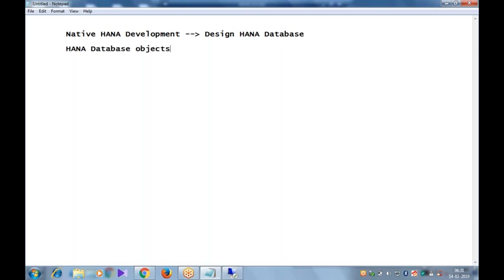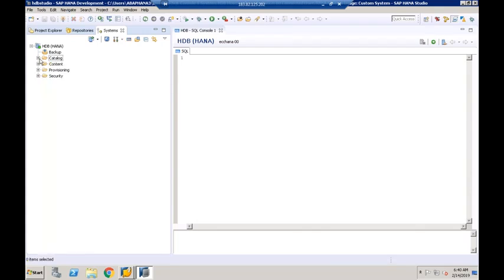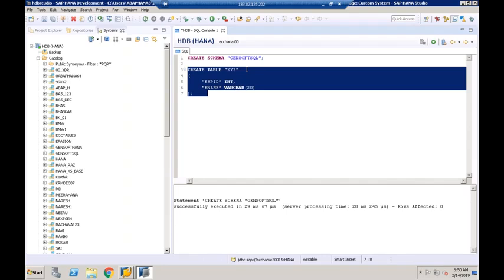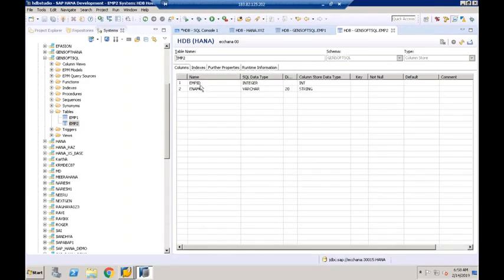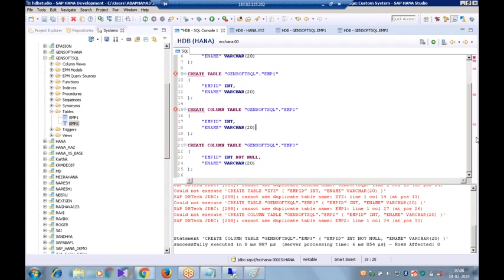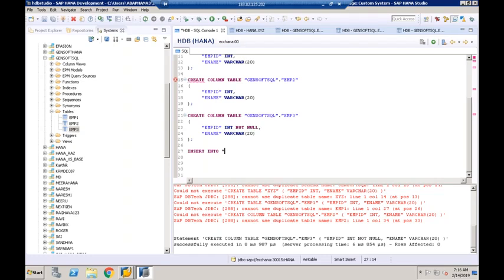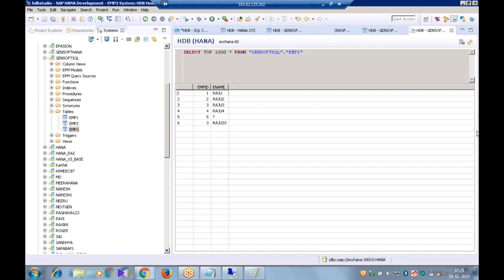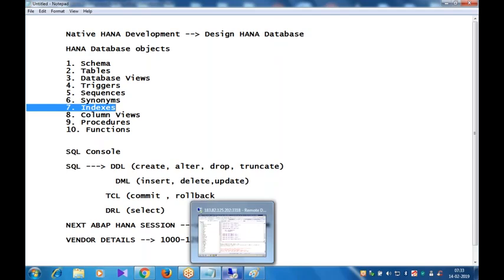ABAP HANA Part 3